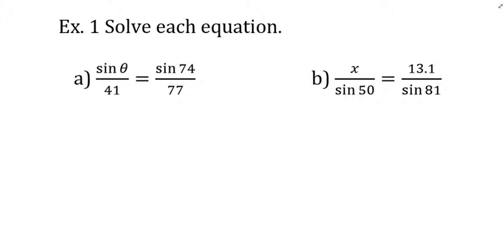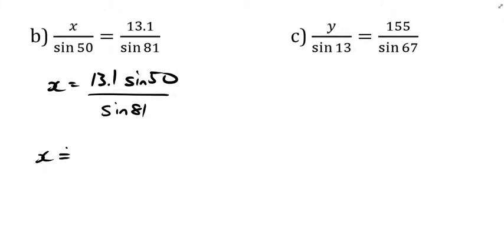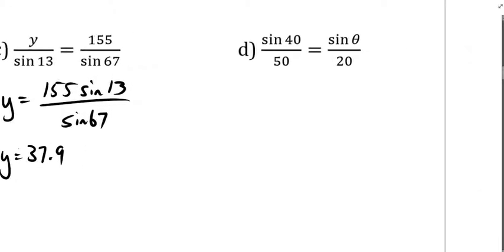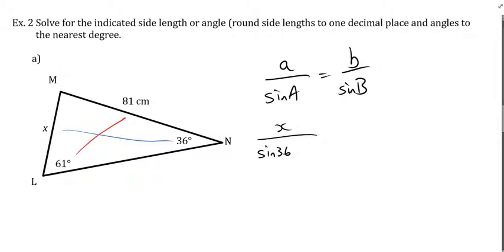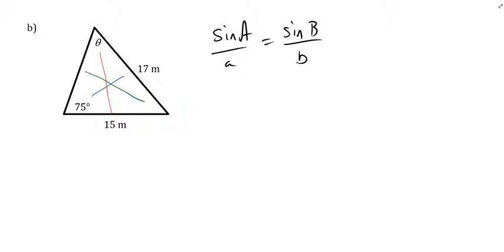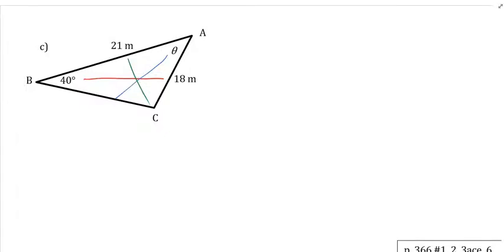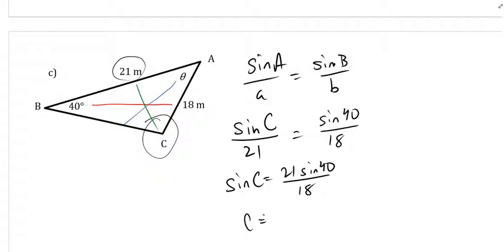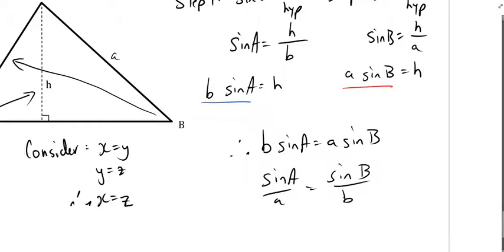08 LESSON video sine law